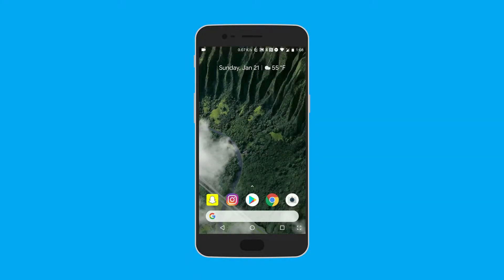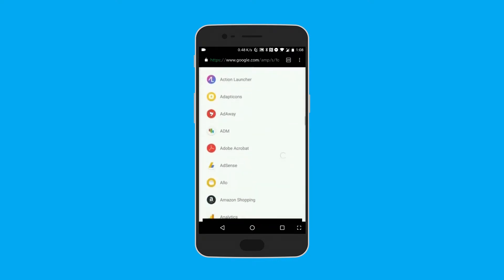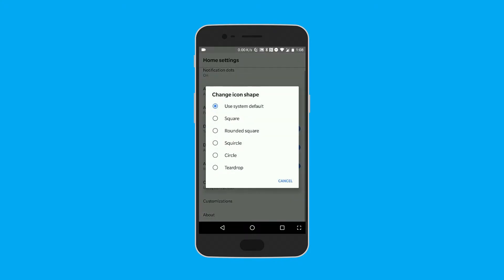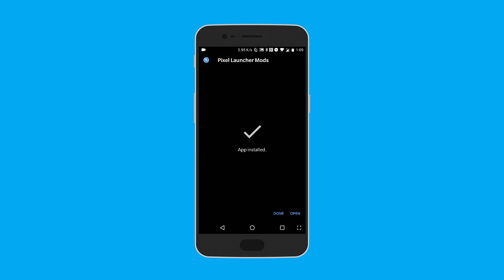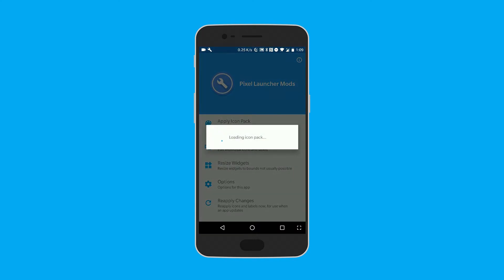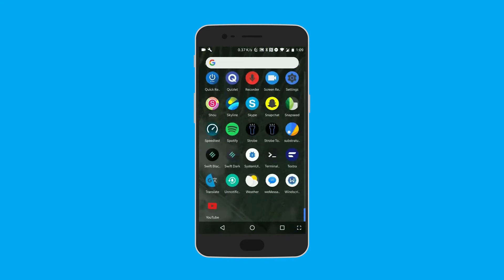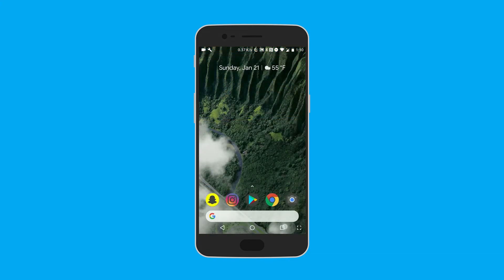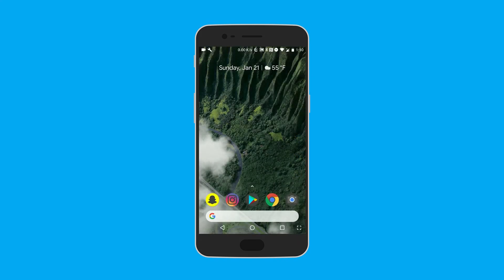How to get Icon Packs on Stock Launchers [Root]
Sorry I was sick while making this video